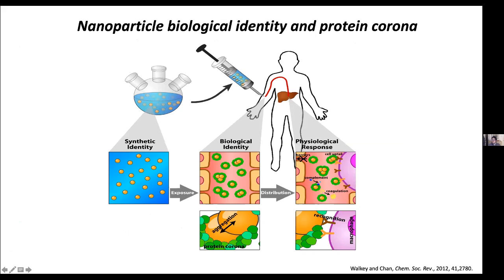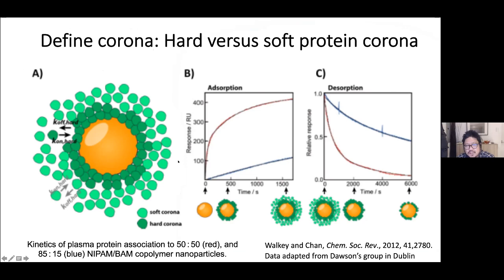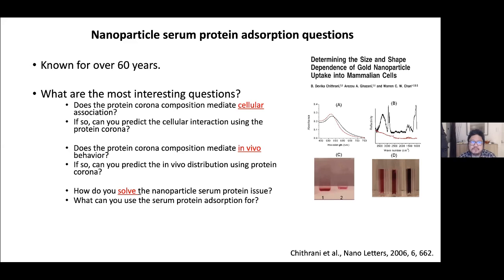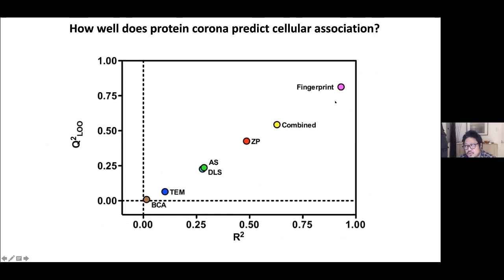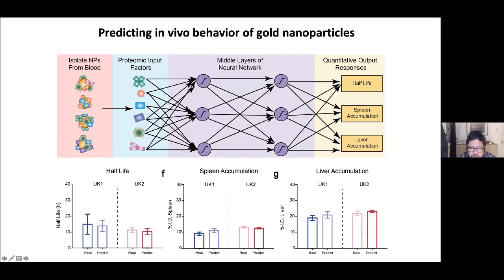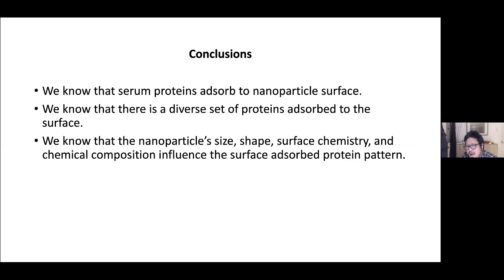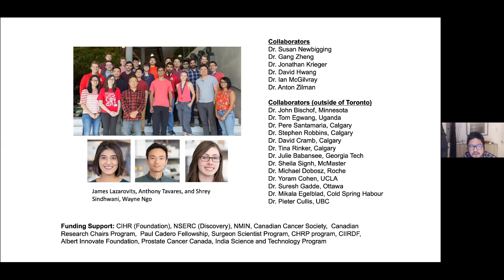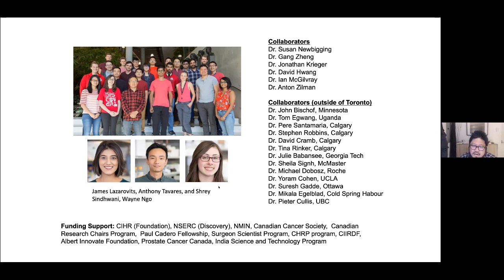Warren Chan: The nanoparticle biological identity & protein corona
In this NMIN lecture, "The nanoparticle biological identity & protein corona: Challenges, opportunities, & future research directions," Dr. Warren Chan discusses the role of the biological identity (e.g. protein corona) in mediating cellular interactions, delves into the current state of research, and reflects on future research directions and commercial opportunities for this burgeoning area of nanomedicine.

Dr. Chan is Professor, Canada Research Chair in Nanobioengineering & Director, Institute of Biomedical Engineering (BME), at the University of Toronto.